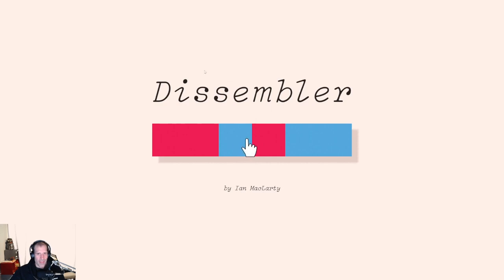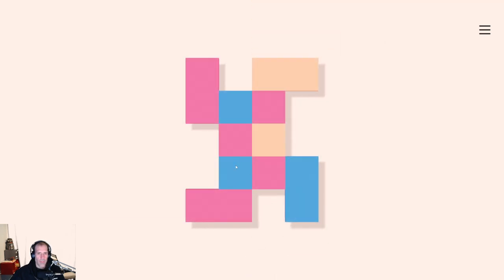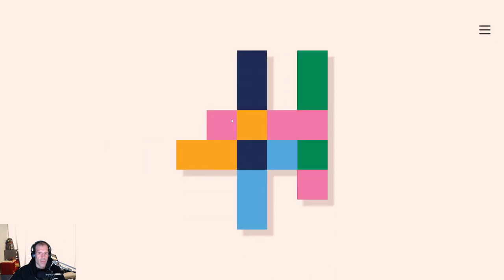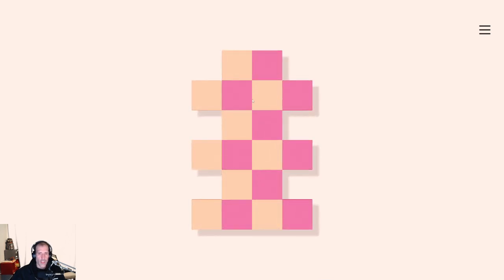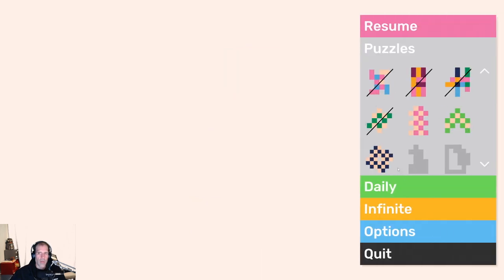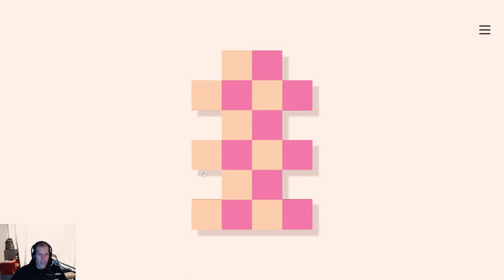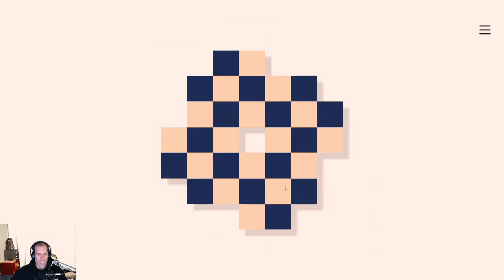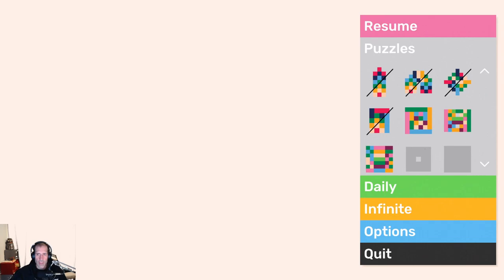Steam Cleaning - Dissembler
Deceptively simple to start with a smooth onboarding through increasingly difficult puzzles makes for an ideal puzzle game.